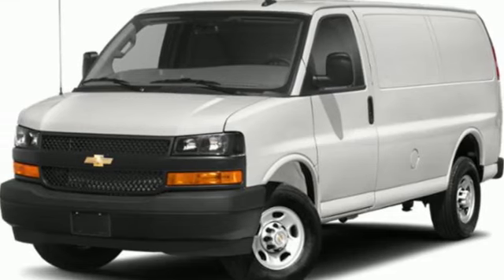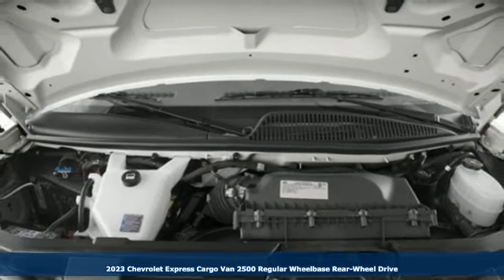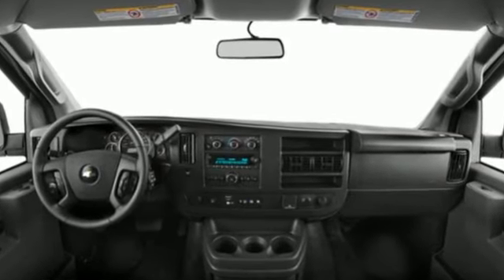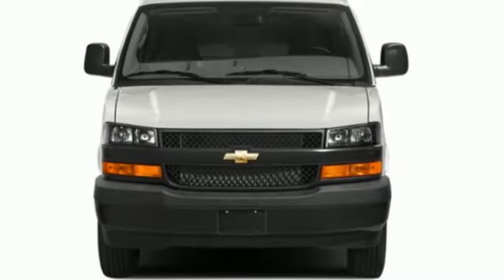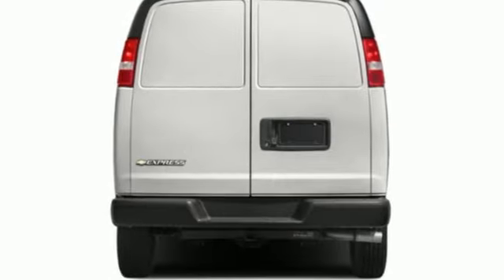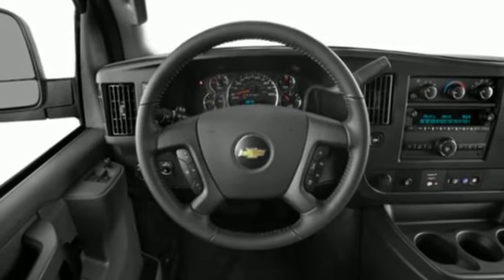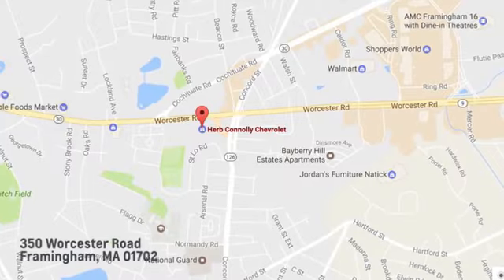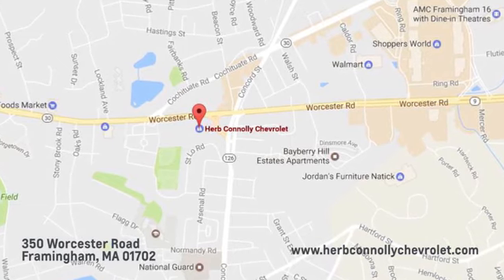New 2023 Chevrolet Express Cargo Framingham, MA P1221487 - SOLD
Year: 2023
Make: Chevrolet
Model: Express Cargo
Trim: RWD 2500 Regular Wheelbase WT
Engine: 4.3L V-6 gasoline direct injection, variable valve control, regular unleaded, engine with cylinder deactivation and 276HP
Transmission: Automatic
Color: Summit White
Interior: Medium Pewter
Stock #: P1221487
VIN: 1GCWGAFP0P1221487

Address:
350 Worcester Road